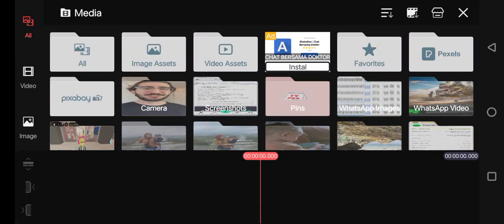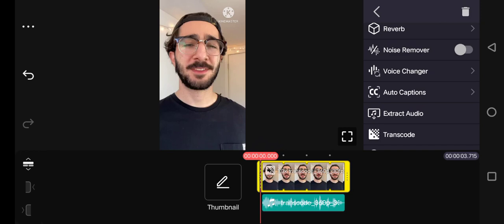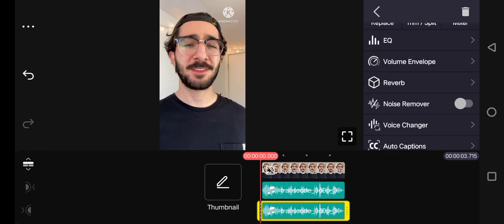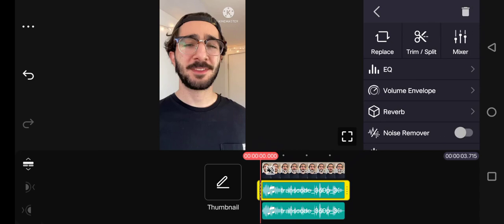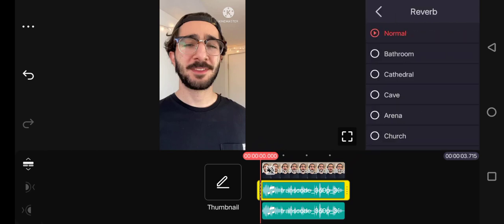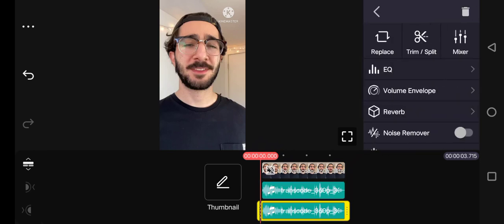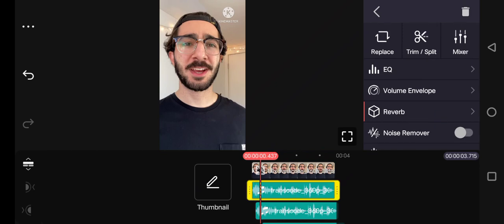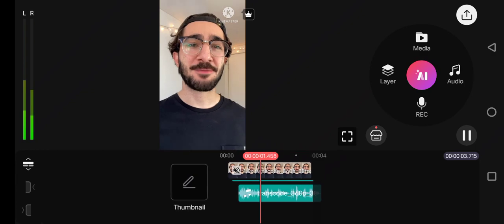⭐ TRAINING: how to make g major 74 on kinemaster | Full Tutorial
Want to create the G Major 74 effect in KineMaster? In this step-by-step tutorial, I’ll show you how to apply the right audio and video effects to transform any clip into the G Major 74 style!